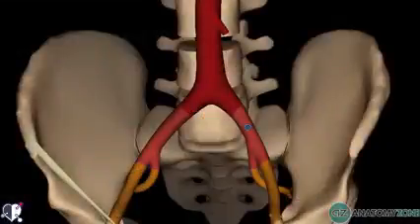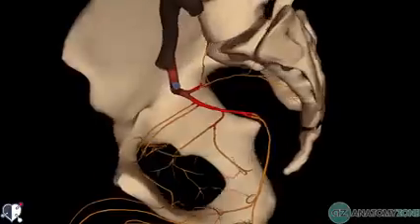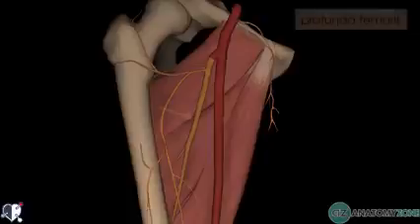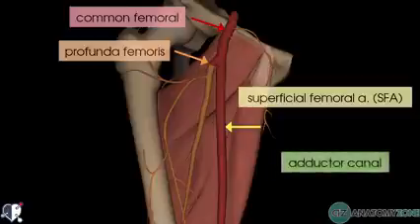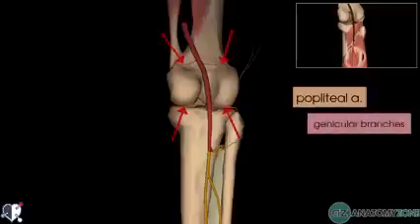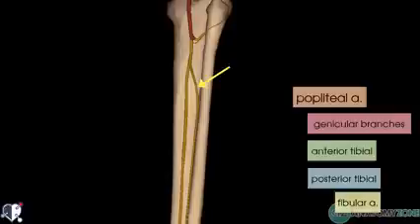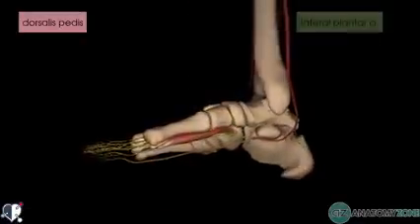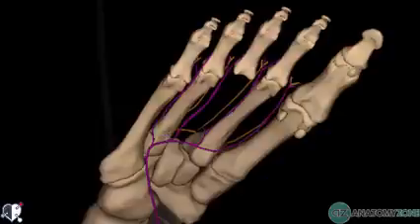17 April 2022